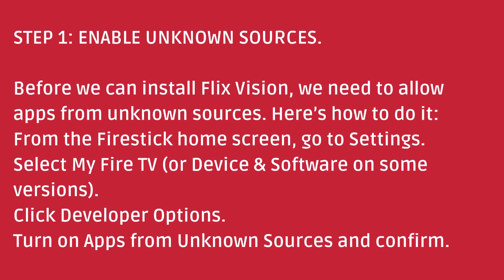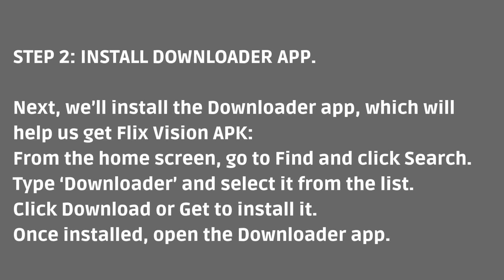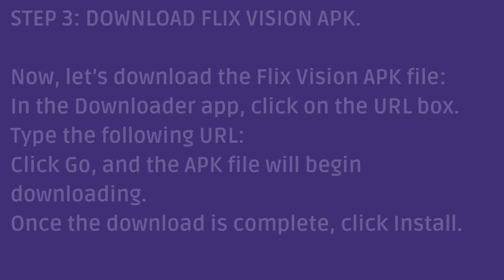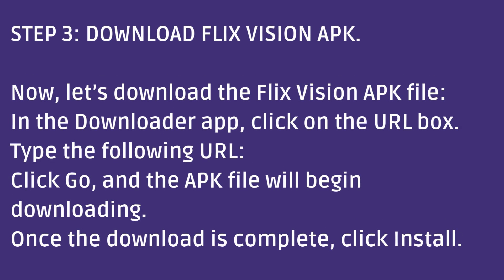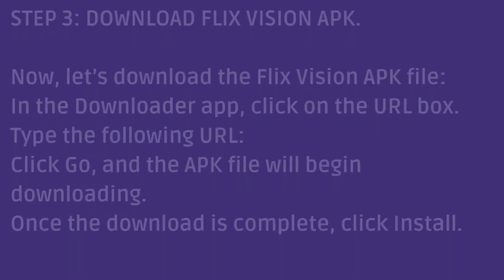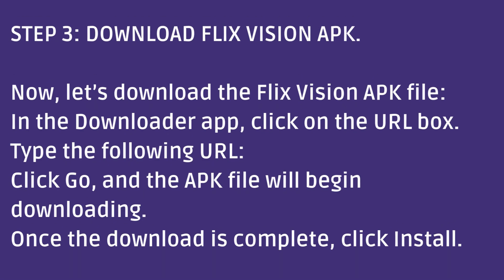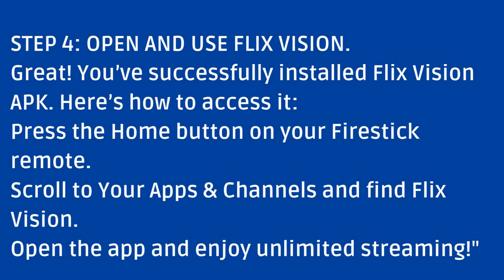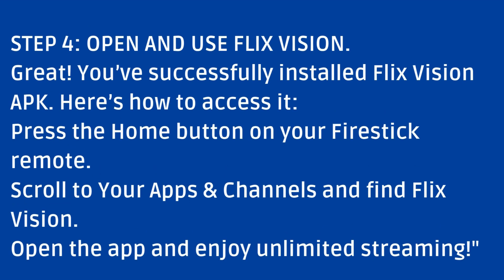How to Install Flix Vision APK on Firestick?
Want to install Flix Vision APK on your Firestick? In this step-by-step guide, we'll show you how to easily download and install Flix Vision APK on your Amazon Firestick or Fire TV. Watch your favorite movies and TV shows with ease!

🔥 What You'll Learn in This Video:
✅ How to download and install Flix Vision APK
✅ How to use Downloader App for installation
✅ Tips to avoid buffering and errors

📌 Important Note: Flix Vision is a third-party app. Use a VPN to ensure privacy and security while streaming.

👉 How to Install Stremio on Firestick
👉 How to Speed Up Firestick Performance

how to install flix tv on firestick,
flix vision apk,
how to install flixify on firestick,
how to install flixoid on firestick,
install flix on firestick,
how to install bflix on firestick,
vision flix firestick,
how to install vix tv on firestick,
instalar flix en fire tv stick,
install flixoid on firestick,
how to install f plus on firestick,
how to download vision max hd on firestick,